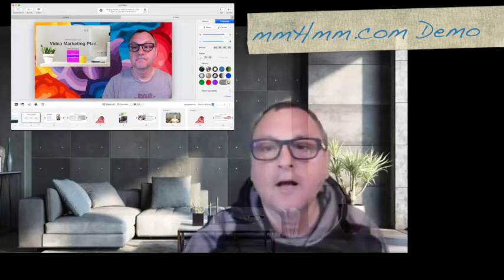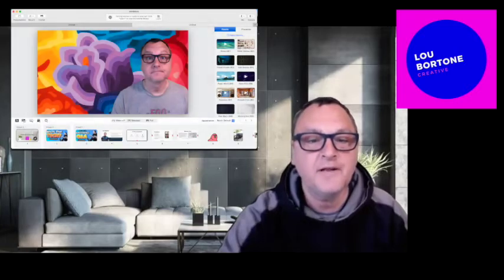Zoom Alternative: mmHmm Demo - New video software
Here's a really fun alternative to Zoom.com.  You can do much more on video using mmhmm vs. zoom.